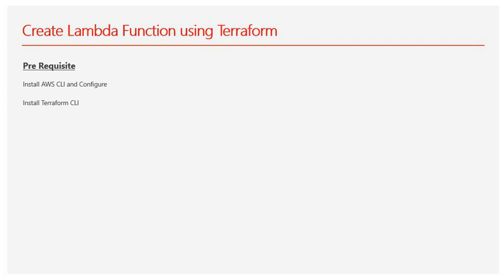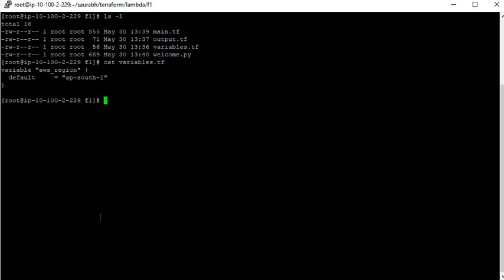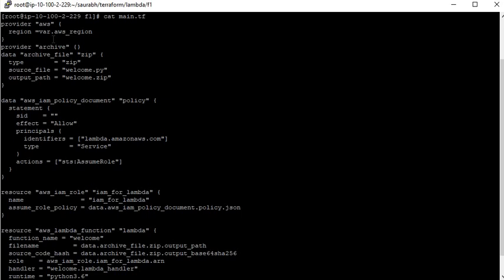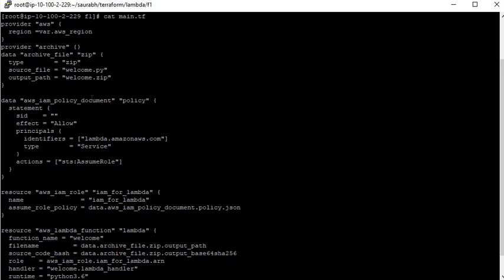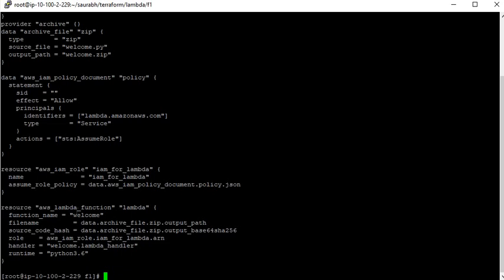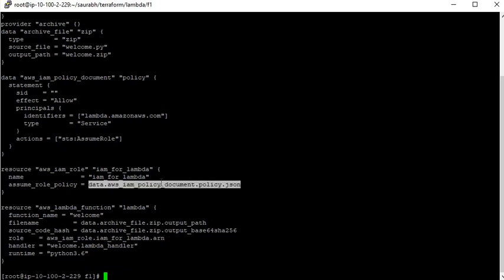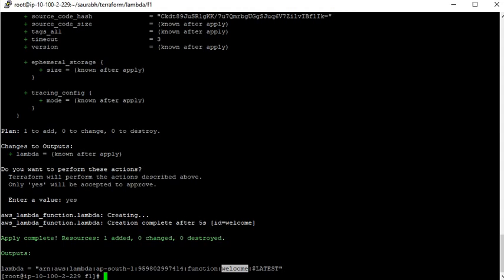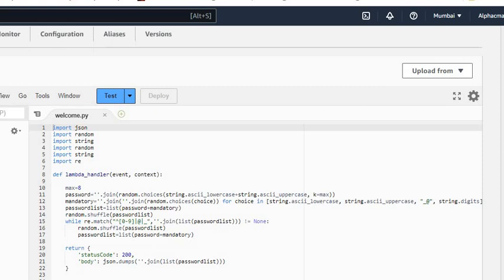Simple Way to Create AWS Lambda Function using Terraform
This video shows the simple way to create lambda function in AWS Cloud using Terraform.